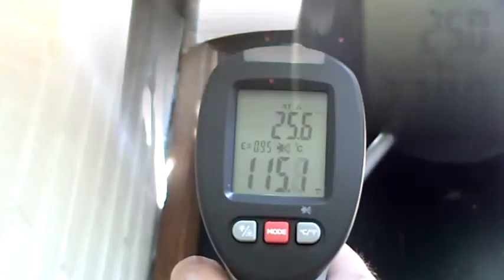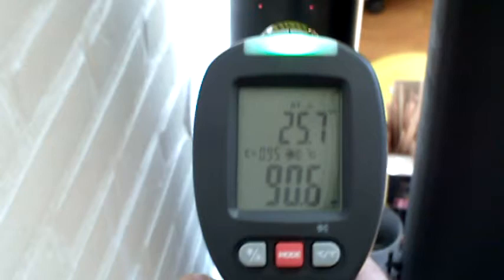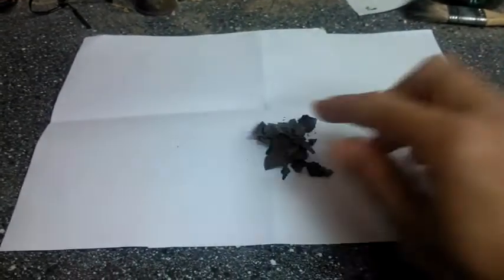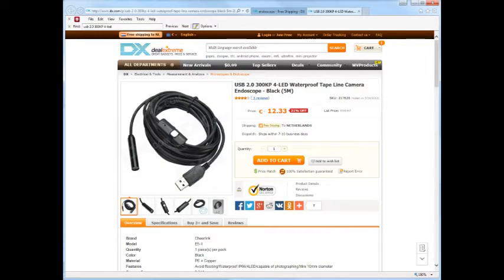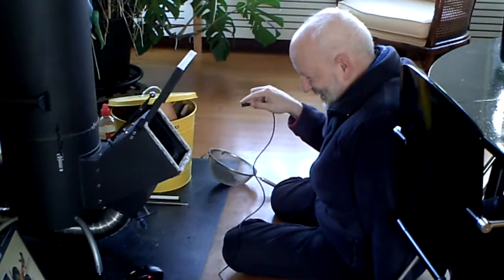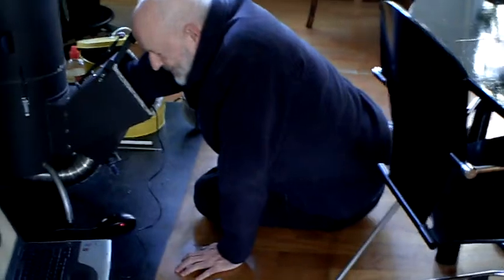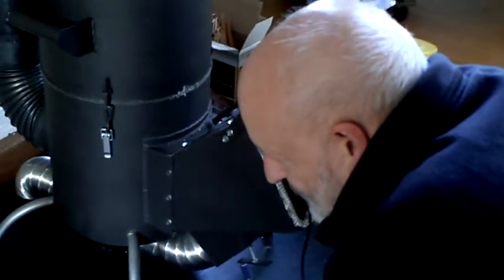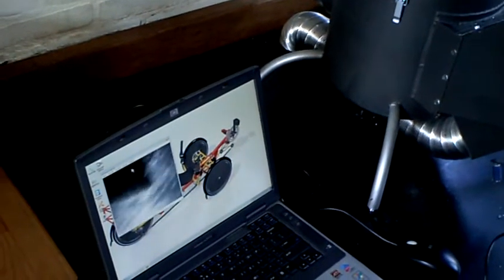Rocket stove heater temperature readings and endoscopic inspection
Rocket stove heater temperature readings and an endoscopic internal inspection to find the source of the gray pieces I find in the ash.